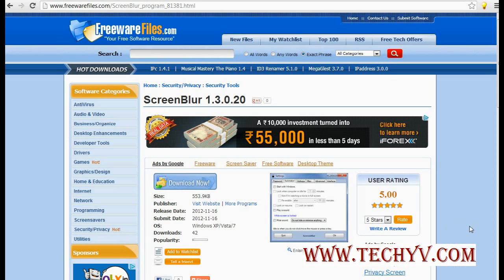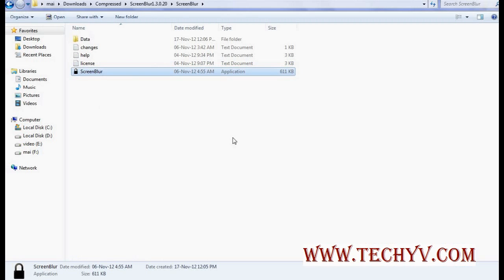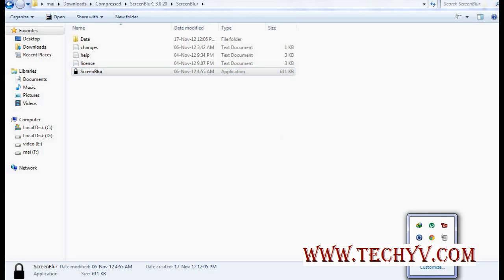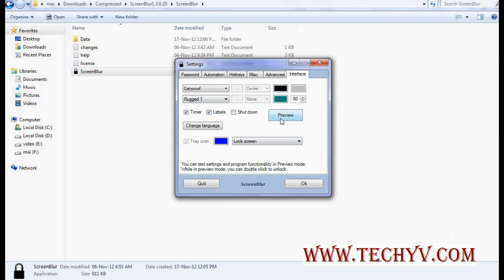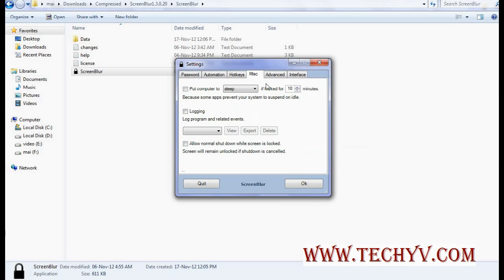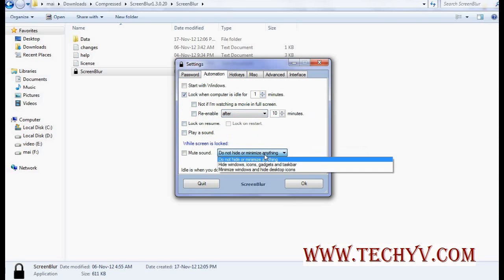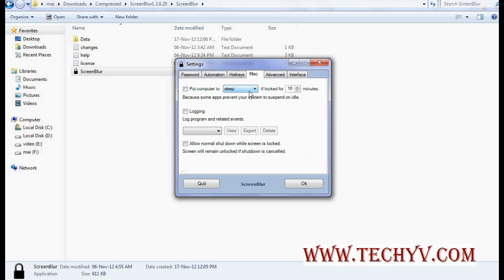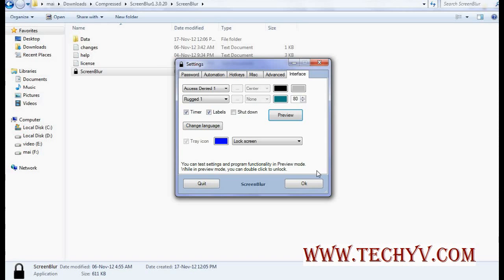How to use Screenblur: Improve PC privacy - video tutorial by TechyV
ScreenBlur offers the possibility of safely securing your desktop with a selected password. ScreenBlur asks the user to set a password. More options are found when you right click the program icon such as changing the password and locking the screen.

The two most important settings are:

• Auto Lock: This feature locks the screen when user does not use the mouse and keyboard for a while.
• Auto Start: This feature allows the program to start with windows.